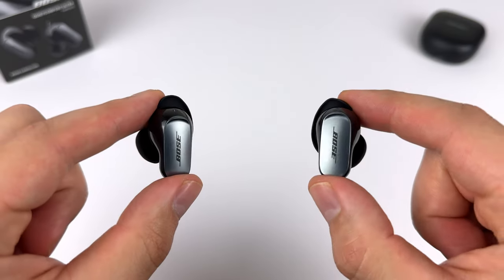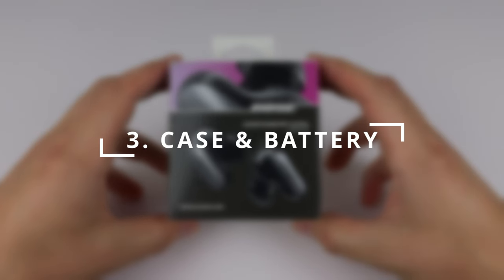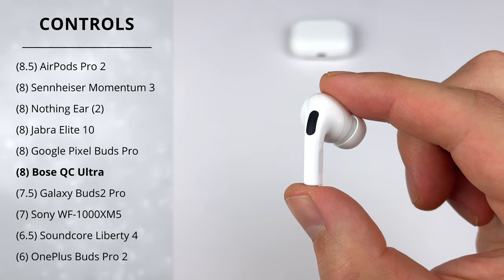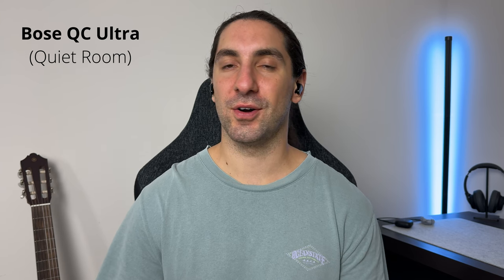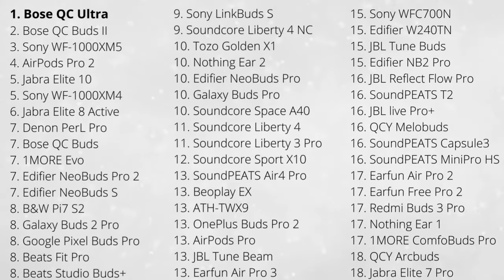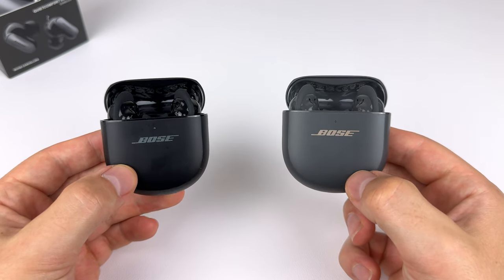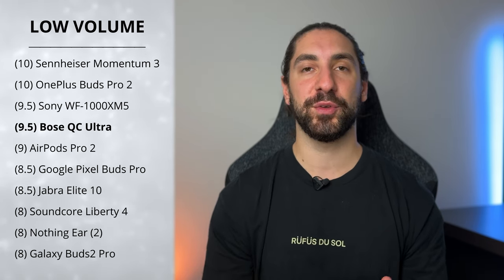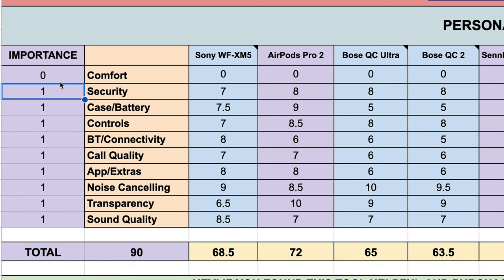Bose QuietComfort Ultra Earbuds (RANKED against the BEST)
Custom Scoring Spreadsheet

Earbud Purchase Links
▶️ Bose QuietComfort Ultra Earbuds (Amazon)
▶️ Jabra Elite 10 (Amazon)
▶️ Google Pixel Buds Pro (Amazon)
▶️ Nothing Ear (2) (Amazon)
▶️ OnePlus Buds Pro 2 (Amazon)
▶️ Soundcore Liberty 4 (Amazon)
▶️ Sennheiser Momentum 3 (Amazon)
▶️ Sony WF-1000XM5 (Amazon)
▶️ AirPods Pro 2 (Amazon)
▶️ Samsung Galaxy Buds2 Pro (Amazon)

Purchase Ear-tips
▶️ SpinFit (Amazon)
▶️ SONICFOAM (Amazon)

0:00 Intro
0:25 Comfort
1:20 Security
2:05 IP Rating
2:09 Case & Battery
3:03 Controls
4:21 Connectivity
5:35 Gaming Latency
5:44 Call Quality
7:00 App/Extras
8:08 Noise Cancelling
10:10 Transparency
11:23 Sound Quality
14:19 Final/Custom Scoring